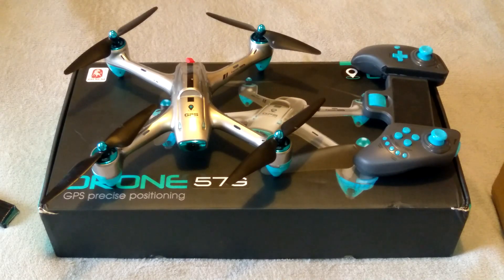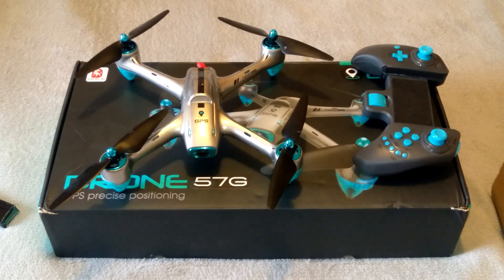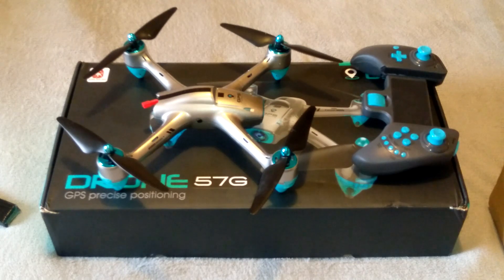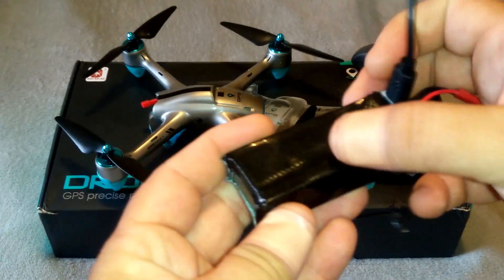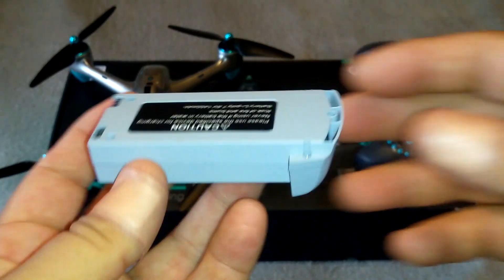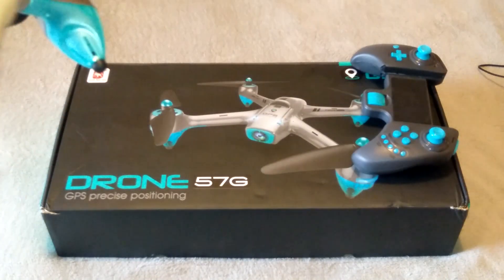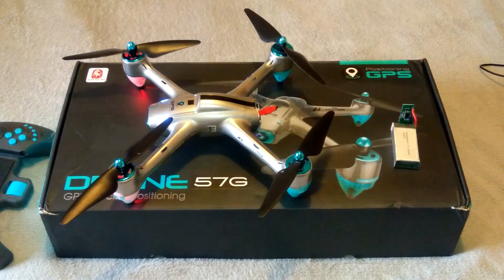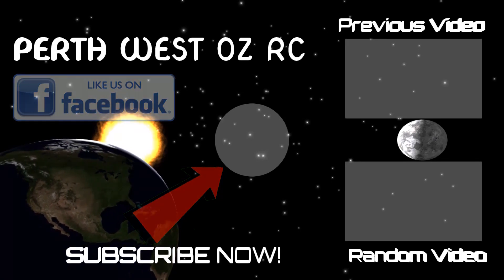Utoghter 6857G GPS Drone 2S Lipo Modification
The original 1000mah 2S lipo that came with this drone failed so decided to see if i could use the batteries from another GPS drone and modify them to work with this 6857G so it can fly again!